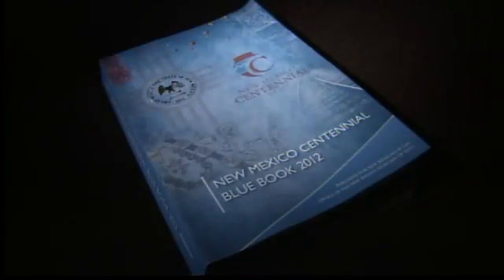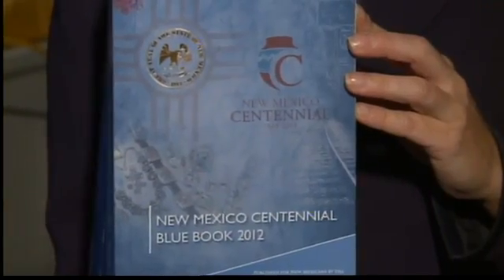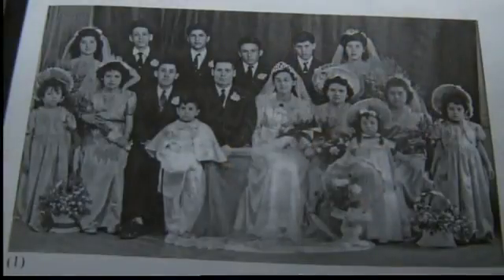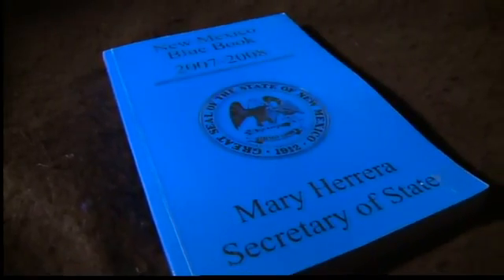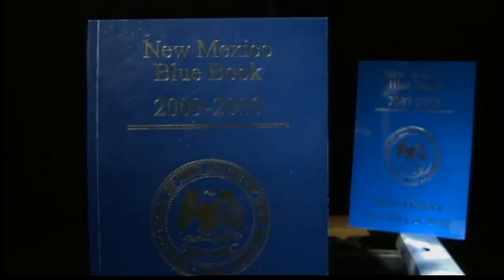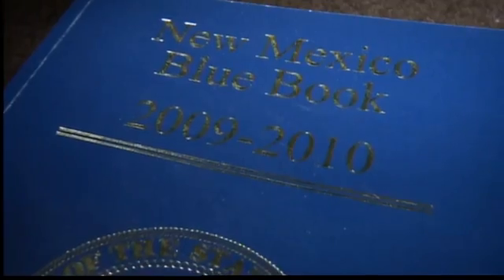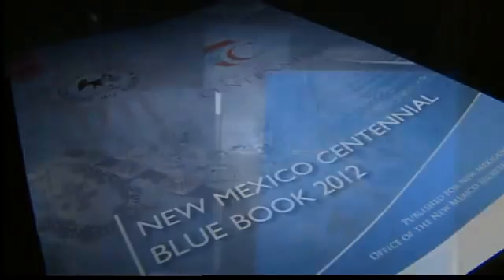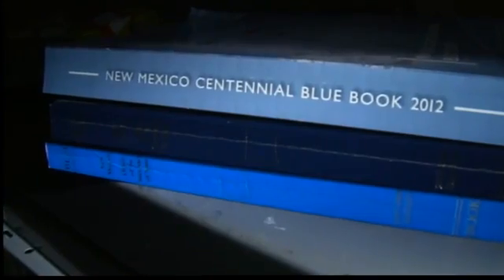New Blue Book no longer free